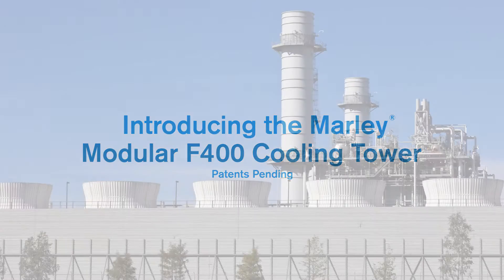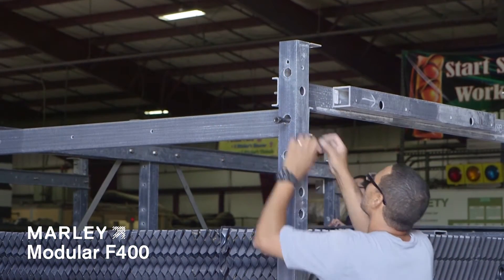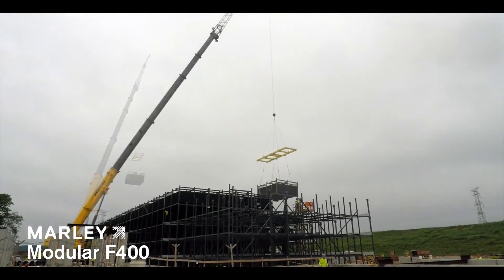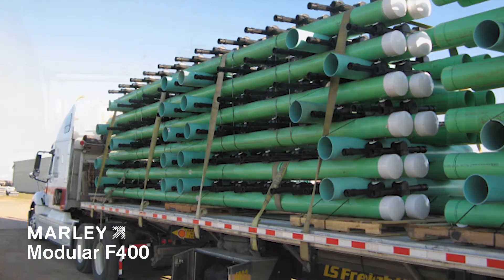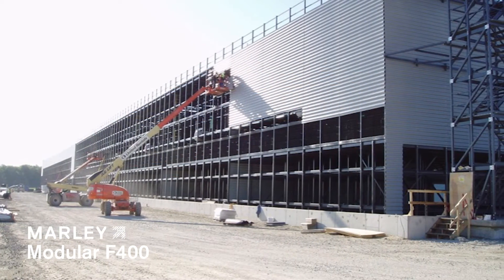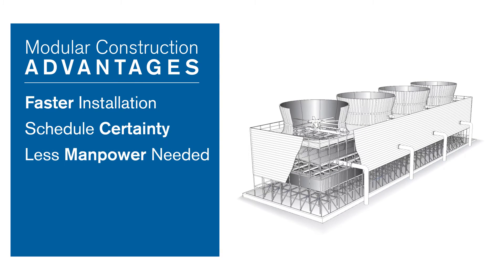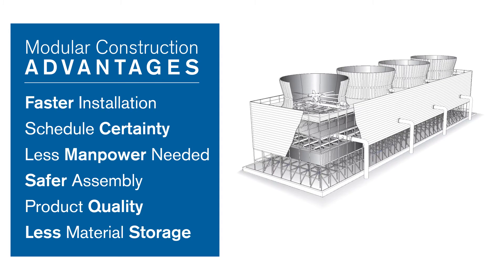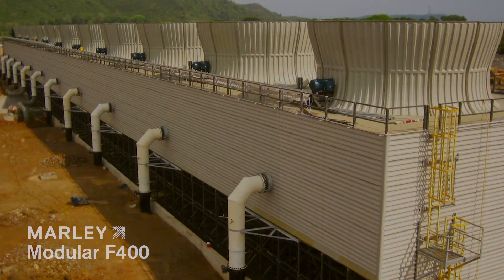Marley Modular F400 Cooling Tower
SPX showcases the new Marley Modular F400 Cooling Tower